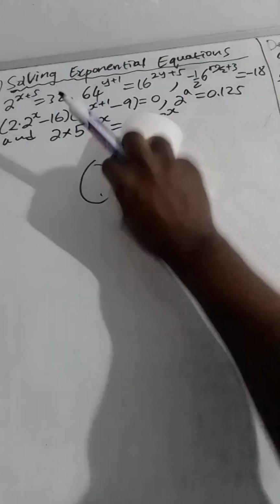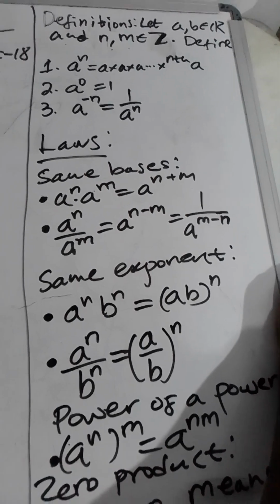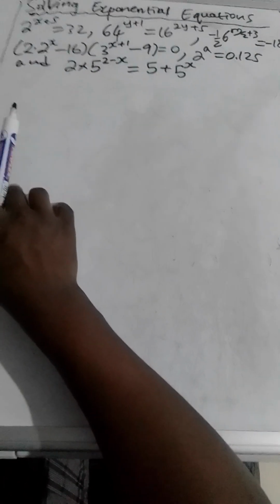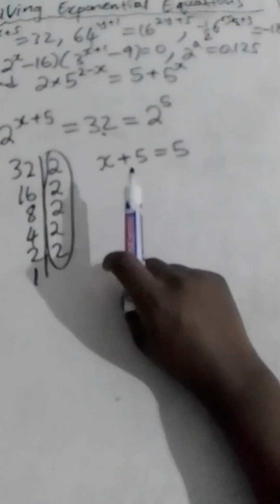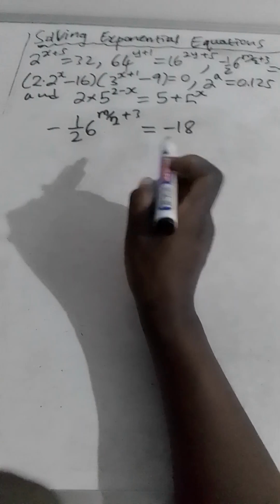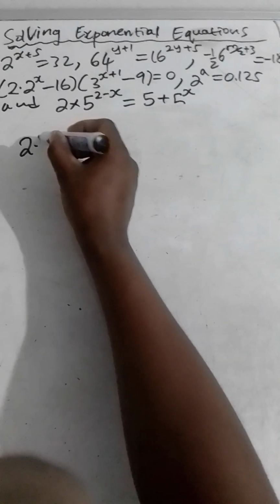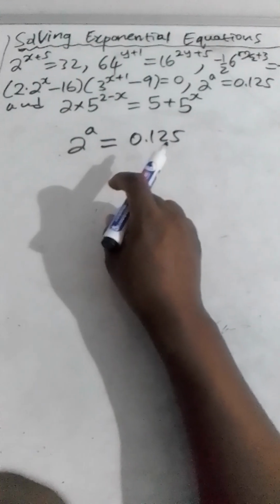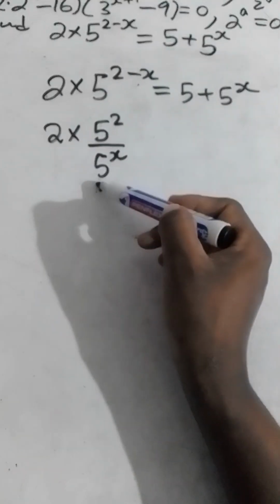SOLVING EQUATIONS PART 7: EXPONENTIAL EQUATIONS (Introduction and problems) Grades 9-10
We revise the definitions and laws of exponents, emphasising the understanding of the laws from any direction in solving problems. Then we do example problems from Everything Maths grade 10.